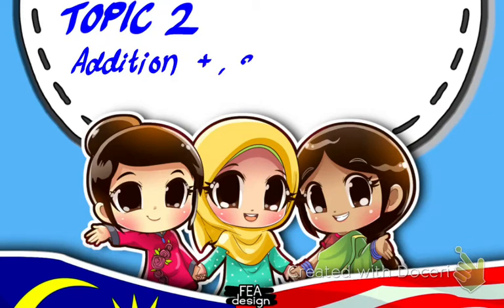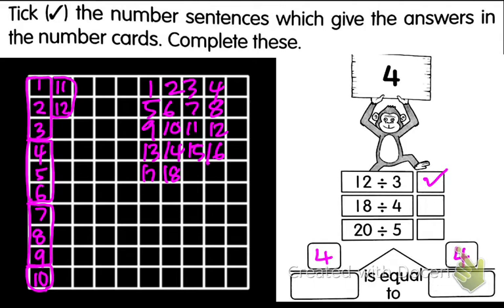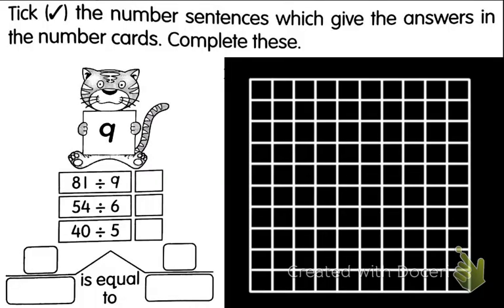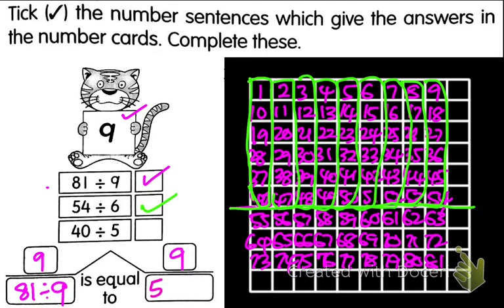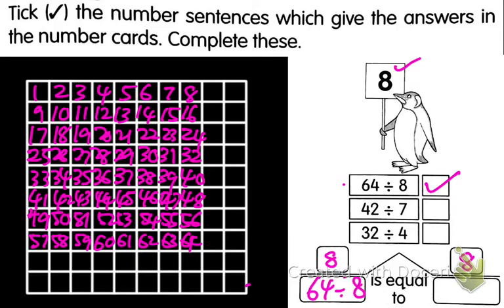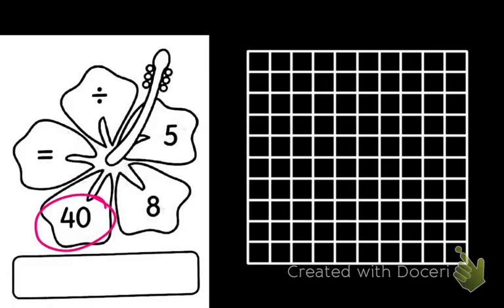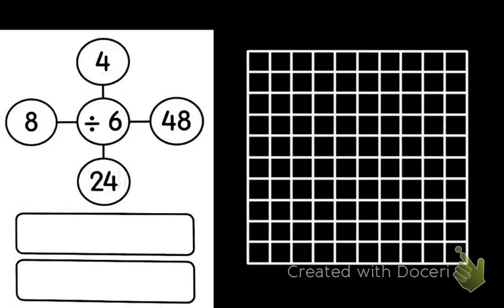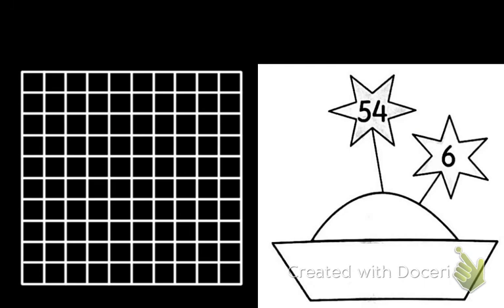Maths Year 2 Dlp Build up division tables